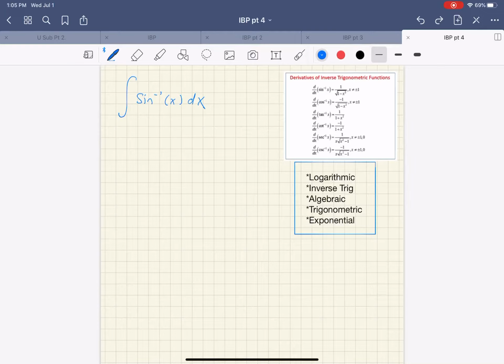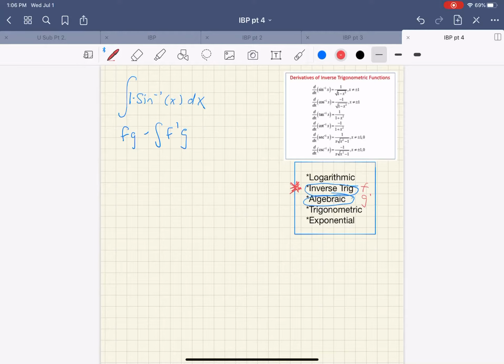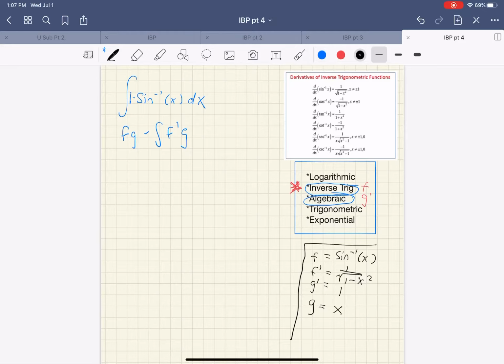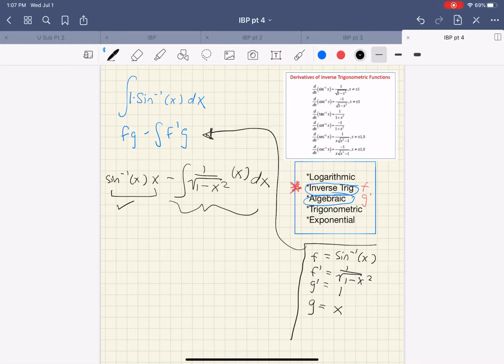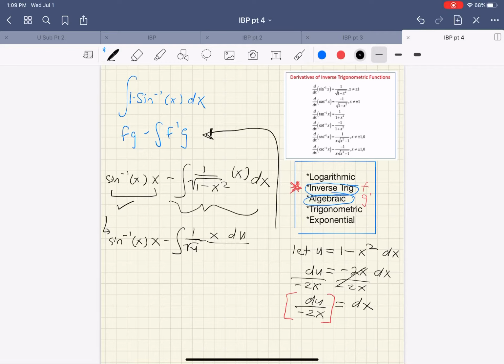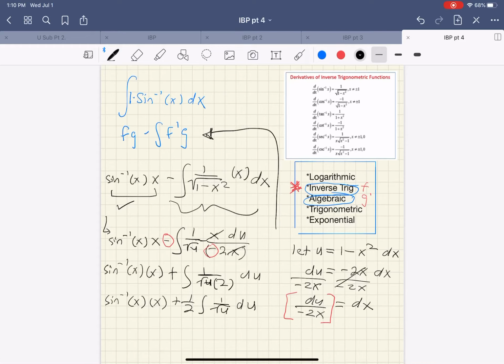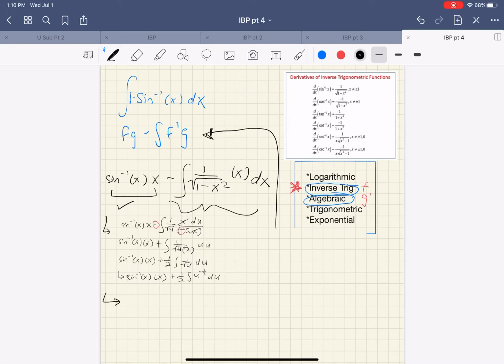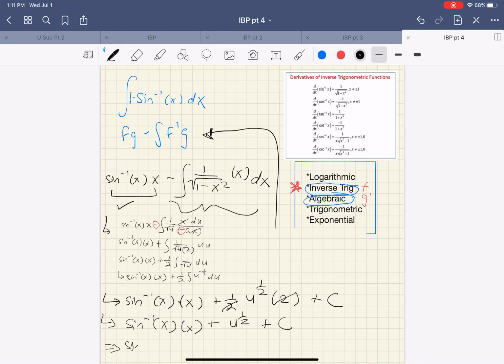Integration by Parts Example 4 (sin^-1(x)) (with u-sub)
Integration by parts with u-substitution on an inverse trig function.